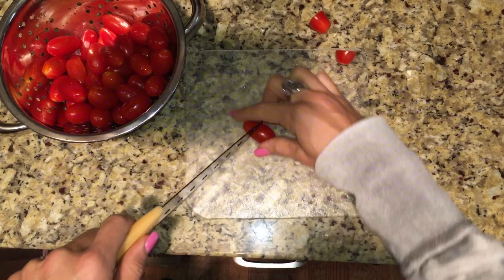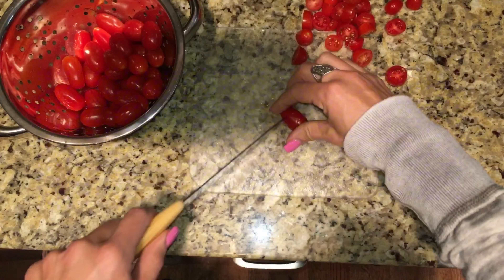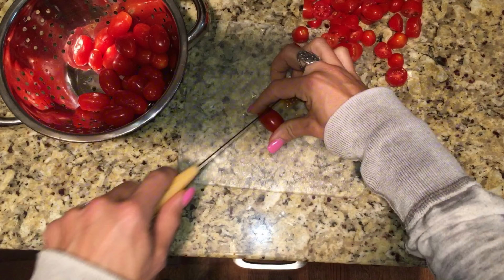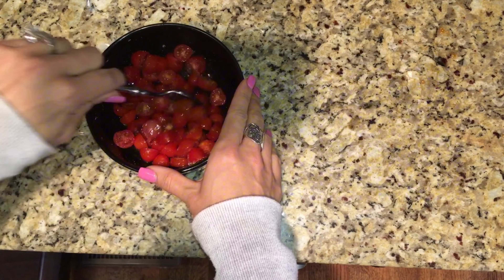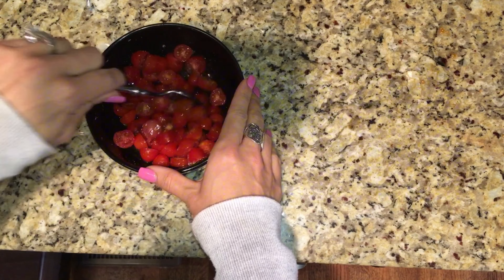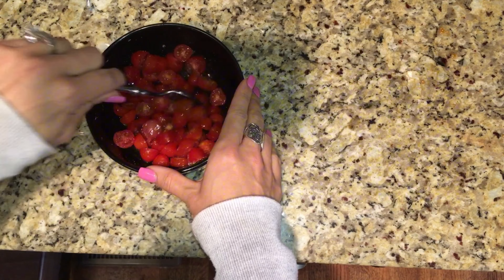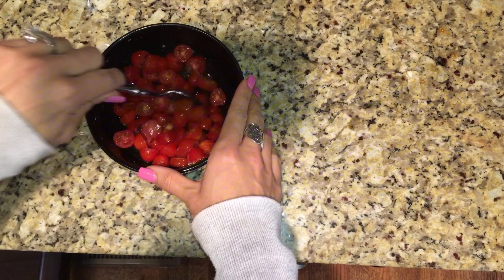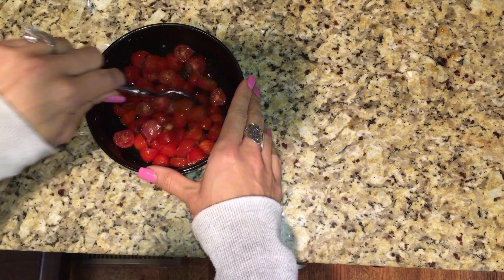ZUCCHINI SHRIMP PASTA | Healthy and SO easy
Published Oct 27, 2017

Hey babes, I got a great recipe for you to try! It is so easy to make and soooo YUUMMMMYY!!!  You have to try it! Enjoy XOXOX

Follow your girl on social media for daily fit tips